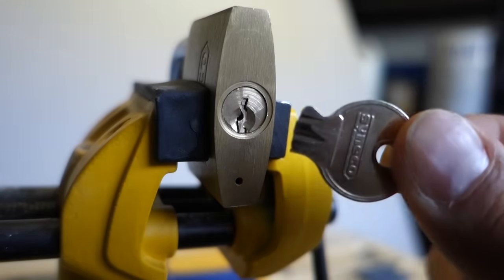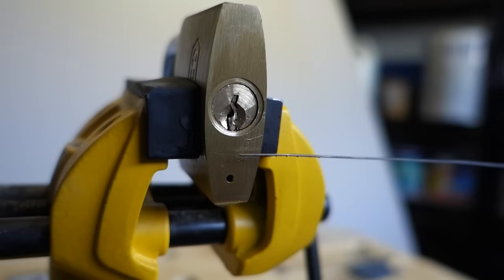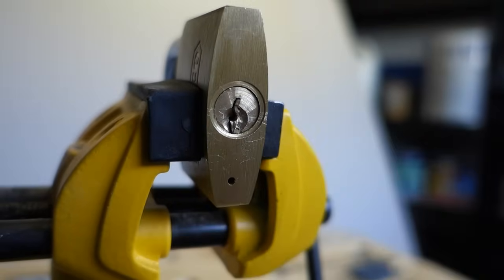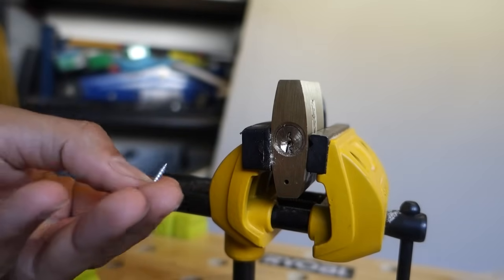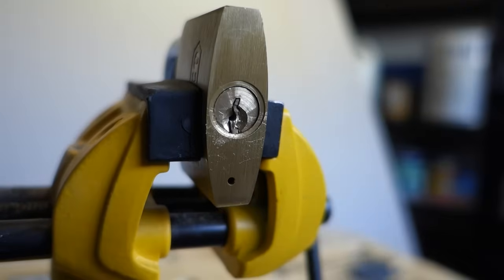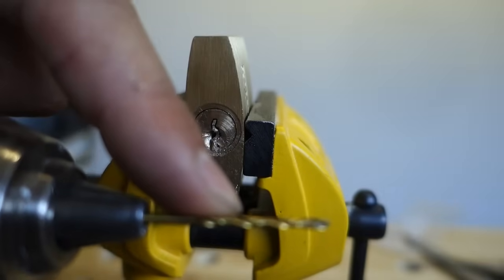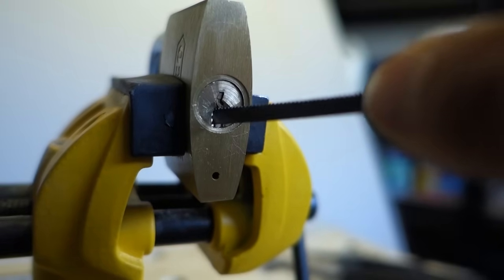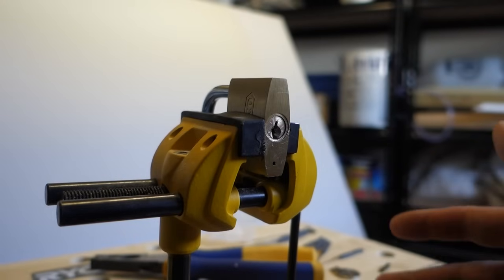How to remove broken key from lock - DIY snapped key hacks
How to remove broken key from lock using household items.
In this video i will show you the best 7 ways to remove a broken or snapped key from a door lock or any lock actually. From using professional broken key extractor tools set to DIY hacks using household items to remove the broken keys and also save you a few hundred dollars in locksmith fees. unfortunately it doesn't take much for the key to get stuck in the key hole and accidentally snap they key, leaving half the key lodged in the keyhole. these 7 ways are the best ways to remove a broken key from any locks around the house or home.

Amazon product links:
Broken key removal tool